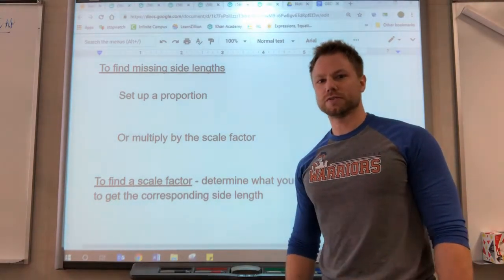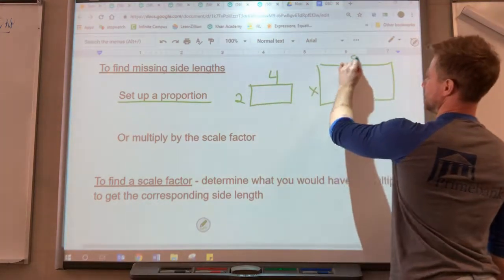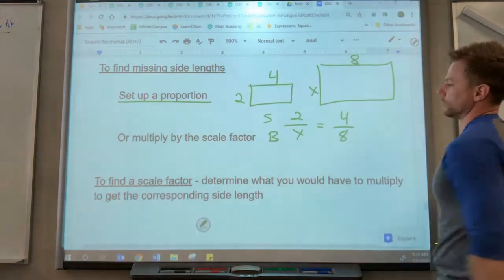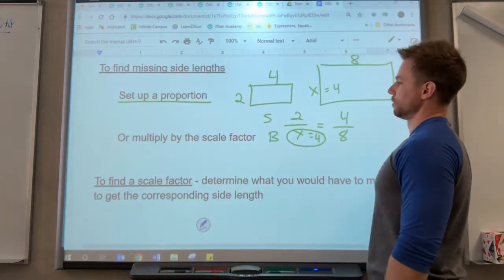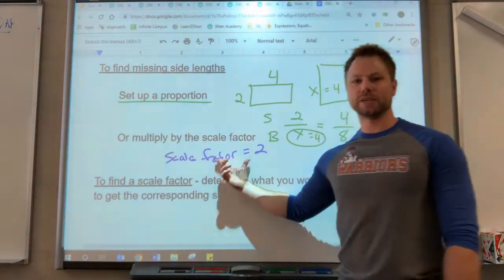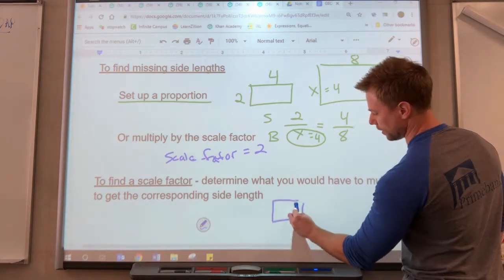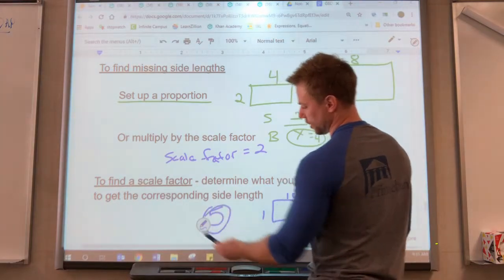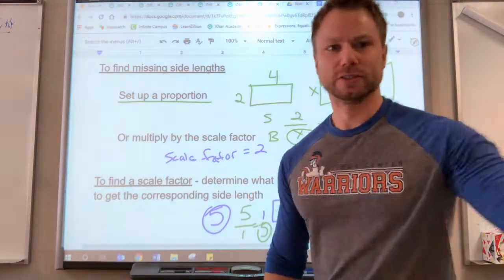SD Objective 2 Notes